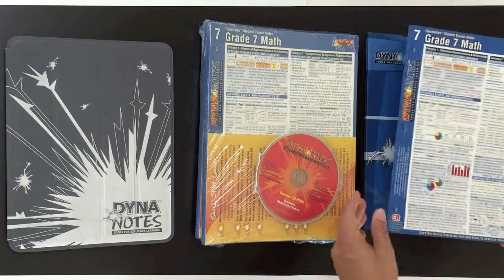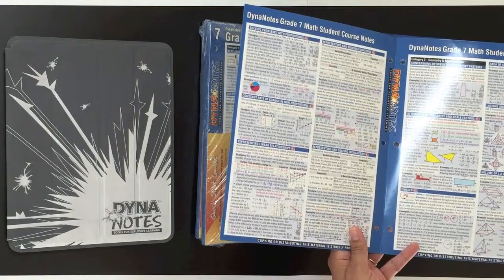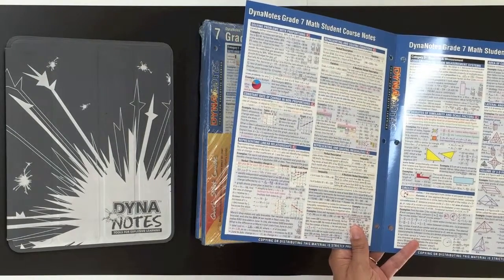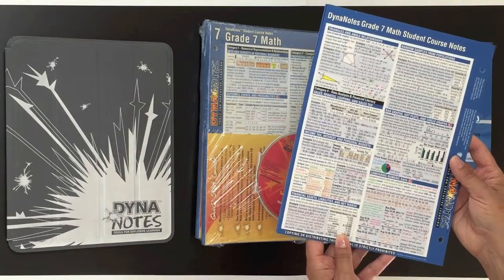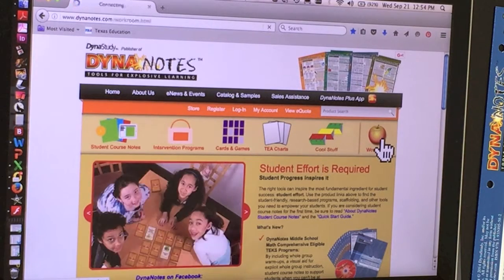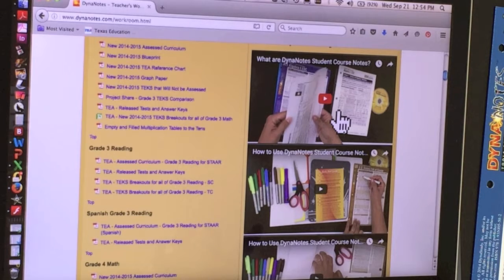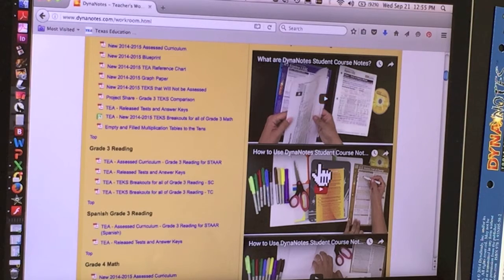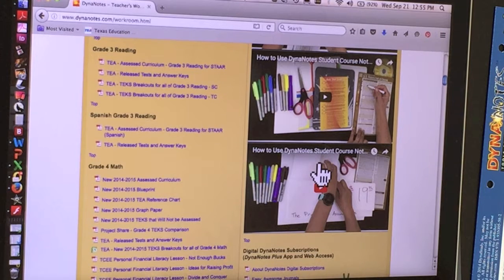DynaNotes Math Programs, Part III: Activity Book & Student Course Notes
Part III of "What are DynaNotes Eligible Math TEKS Programs?" provides educators with a detailed look at the Grade 7 Math program's activity book (as an example for any math program). The student course notes are touched upon as well, but the viewer is largely referred to the training videos which cover DynaNotes student course notes.